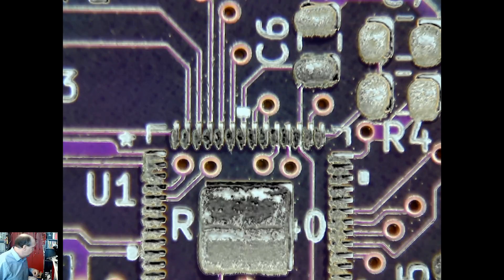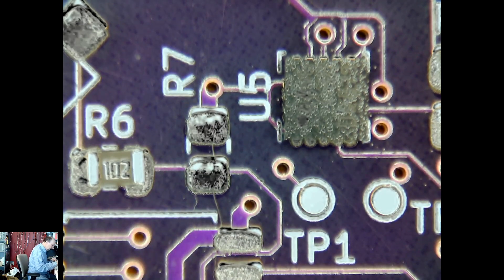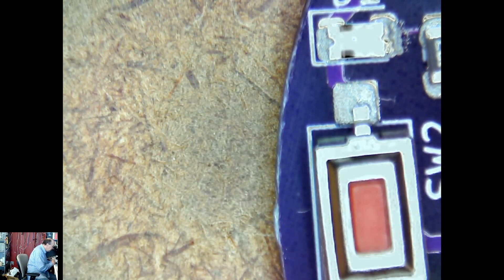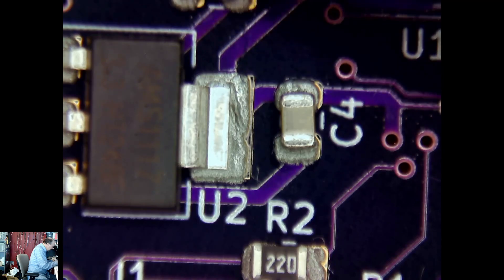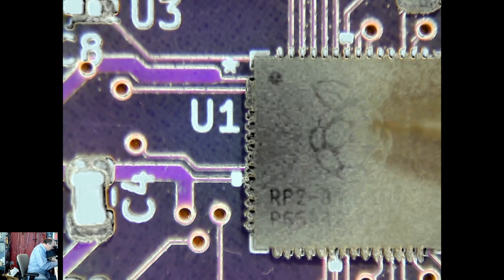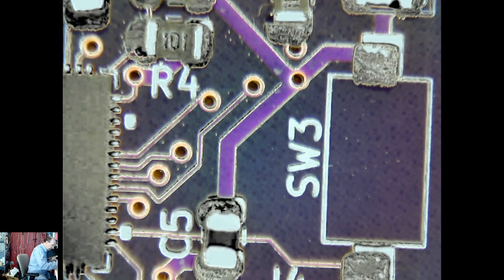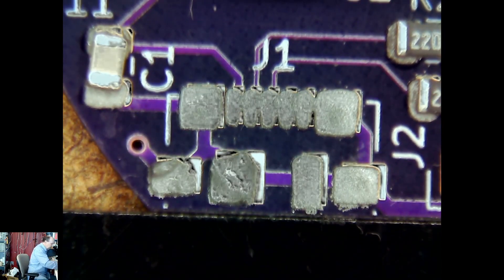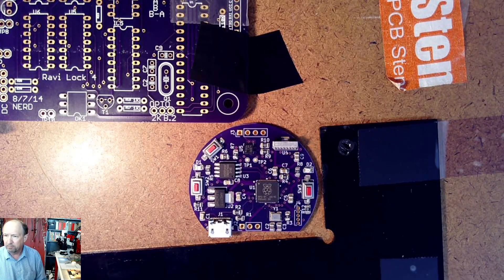RP2040 KiCad 14 Place Parts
Now that the solder paste is down, we stick all the parts on it. Sorry about the quality of the video, the camera fights with the lighting system.